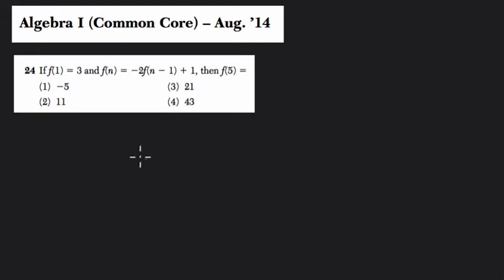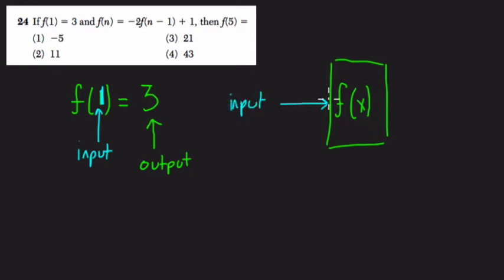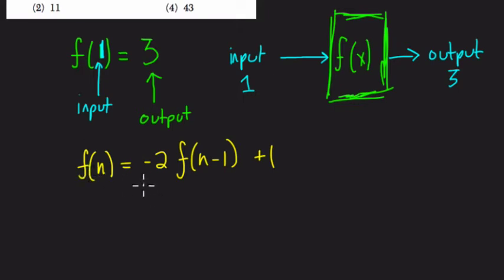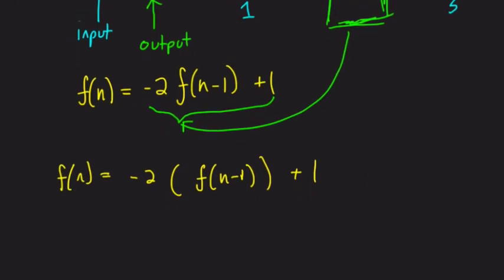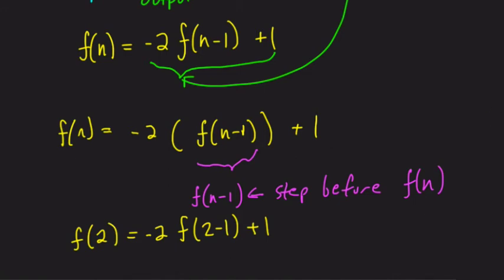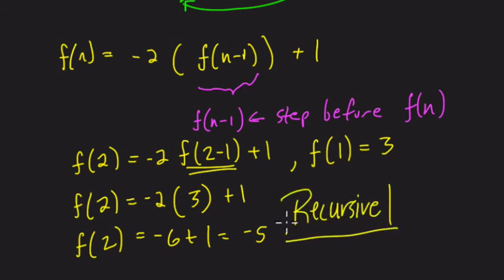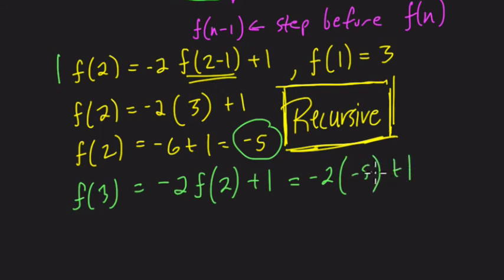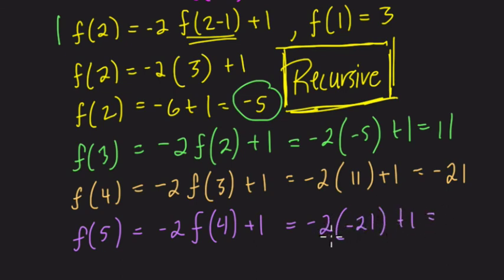Algebra 1 Regents August 2014 #24